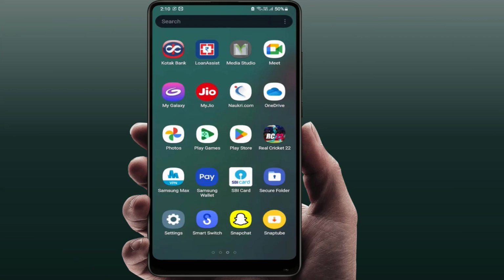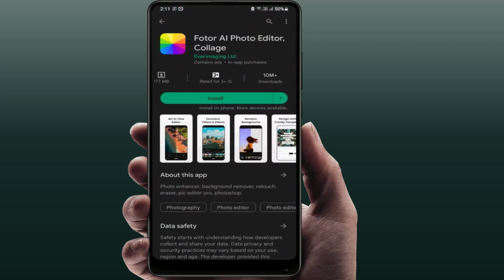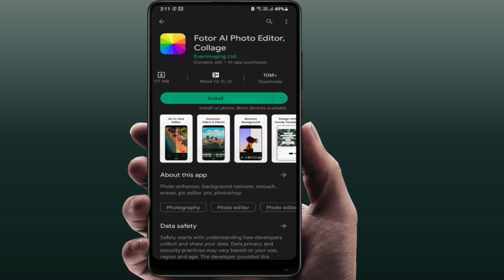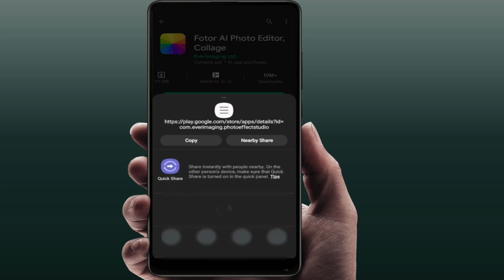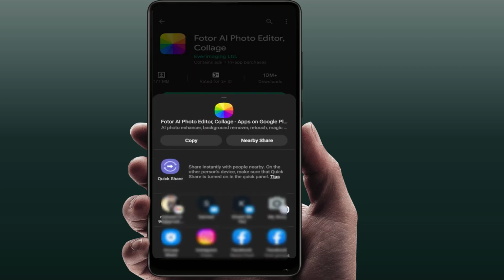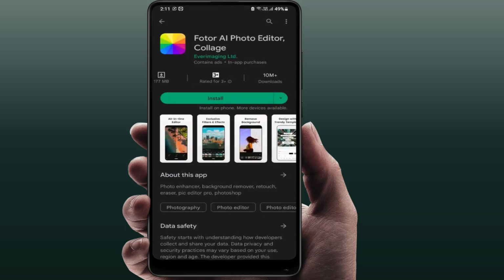How to Get and Share App Link from Android Device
How to Get and Share App Link from Android Device 2023
How to Copy App Link in Android Device
How to Share Apps from Google Play Store